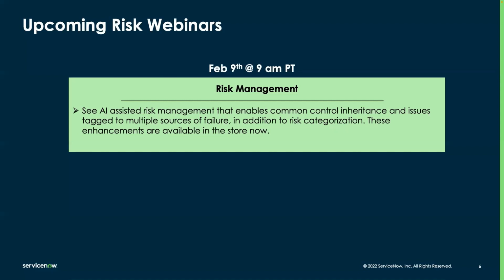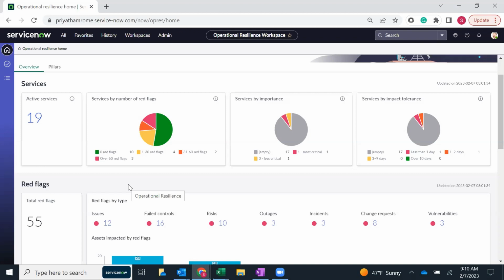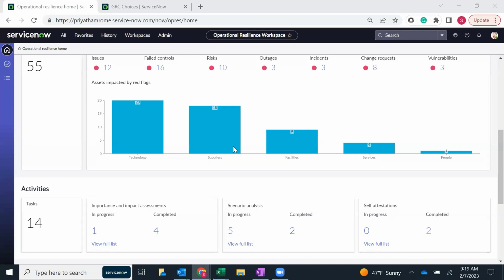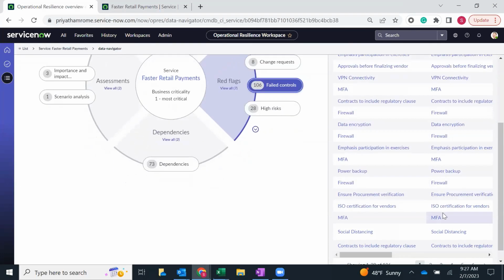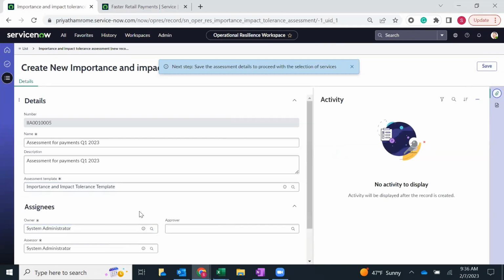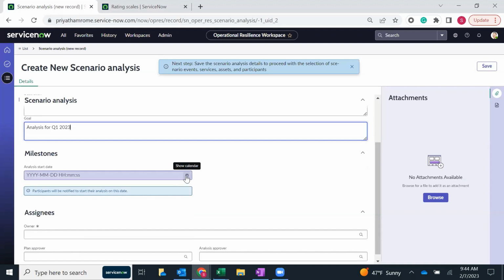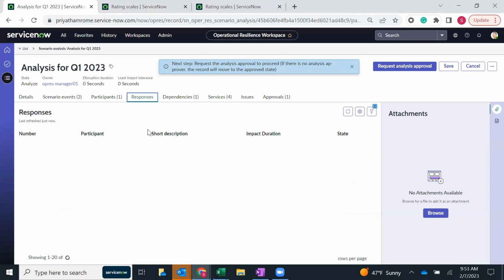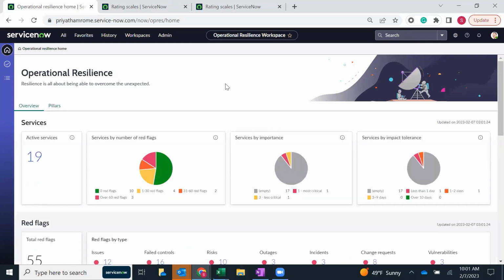What’s new in Operational Resilience Management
Join us to see a live demo of the new and exciting enhancements to Operational Resilience Management that are available within this release. Discover how the new user experience will improve your team’s insights, productivity, and overall interactions on the platform with more persona-based workspaces, global navigation improvements, and enhanced landing pages and forms for Operational Resilience managers. Learn where these new features can be leveraged to help further drive your success